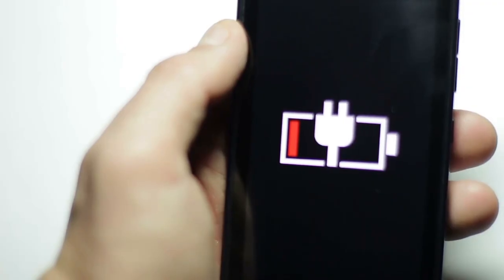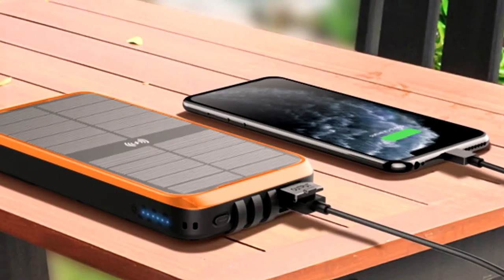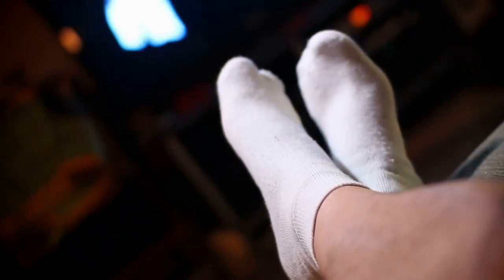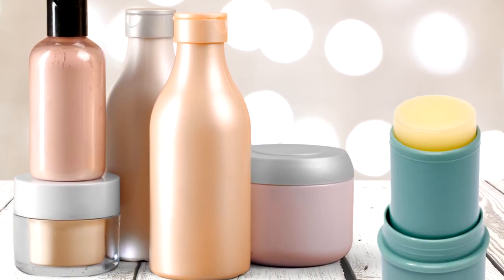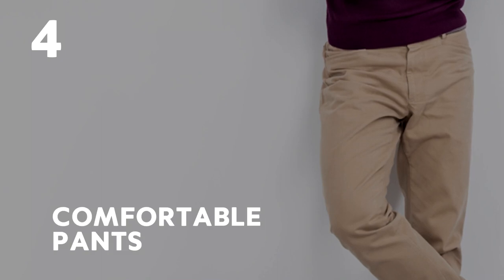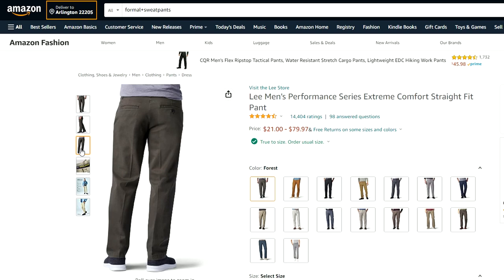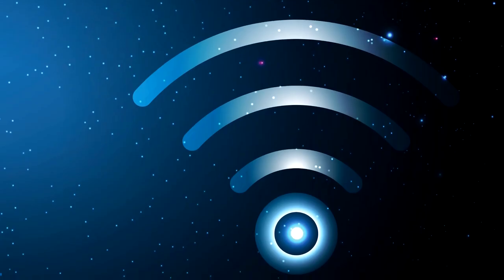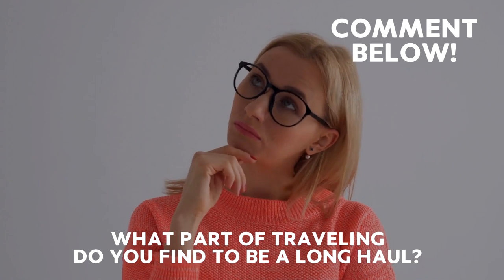5 Best Travel Accessories For Long Haul Flights! 2022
Get your brand new travel accesories today!
1. Powerbank
2. Thick sock slippers
3. Lip Balm and Moisturiser
4. Lee - Pantalón recto Extreme Comfort
5. Eyemask and Earplugs

Here are some Travel accessories to make your long-haul flights, less of a "Long-haul".

1. Powerbank
Running out of battery on your mobile devices is always frustrating but on a long-haul flight, it is especially so.
Get yourself a decent Powerbank and make sure you charge it before you leave.
If you get one like this one
you won't even have to remember to bring your cables because it comes with USB C, lighting, and wireless fast charging capabilities, it also comes with a flashlight and solar charger.

2. Thick sock slippers
Long flights can play havoc with your feet and whilst removing your shoes may give you some relief, having to constantly put them back on every time you get up for a walk or a toilet break can be irritating.
Bring along a pair of hospital socks like these:
Not only will they keep your feet nice and warm but you'll be able to roam around the plane freely as if you were back in your own cozy home! (well maybe not quite as cozy, but you get what I mean)

3. Lip Balm and Moisturiser.
Due to various factors like Air pressure and Hepa filtered air, the climate inside an airplane is very dry, which leads to dry skin and cracked lips, get yourself a travel-sized moisturizing kit that includes a lip balm, this will not only help you rehydrate but will also help you relax before you try to get some sleep and it'll help you wake yourself up before you disembark.
it'll also give you some much-needed sun protection (Unless you're flying to England of course, in which case you're probably best looking for some sort of waterproofing cream)

4. Comfortable Pants.
Being nice and relaxed on your flight will help you get some sleep and thus make your flight a less tiresome and boring experience. Changing into some comfortable pants will help you relax and make you feel like you're just back at home, getting ready for bed.
If you don't want to have to change pants in the airplane's bathroom, you could go for a pair with a more formal look like these
and wear them all day long.

5. Eyemask and Earplugs.
Getting some shut-eye on a long-haul flight is very important, not only to ensure you have energy when you arrive at your destination but also to help combat Jetlag, being able to shut out excess noise and light on the plane will definitely help you achieve this.
There's no need to spend a ton of money on getting a mask with loads of extras and Bluetooth capabilities, a simple mask like this one:
That blocks out all light, is comfortable, and doesn't leave marks on your face or make you too hot is all you need.
This one also comes with a pair of earplugs and a travel bag that makes them easier to find in your carry-on bag.

What part of traveling do you find to be a long haul?